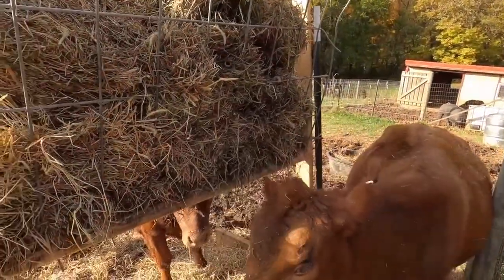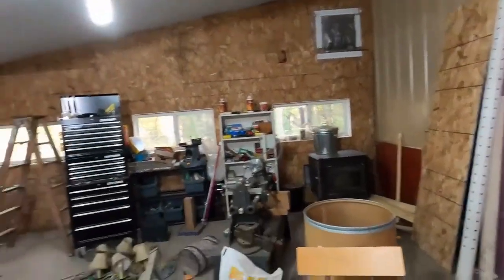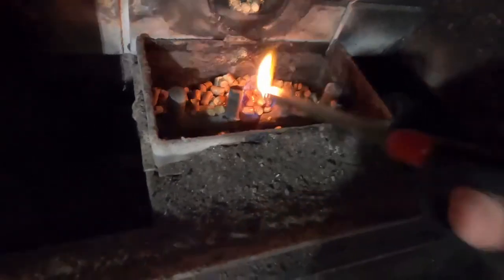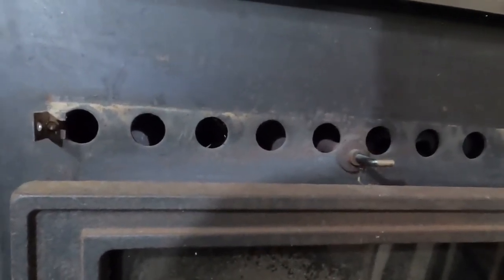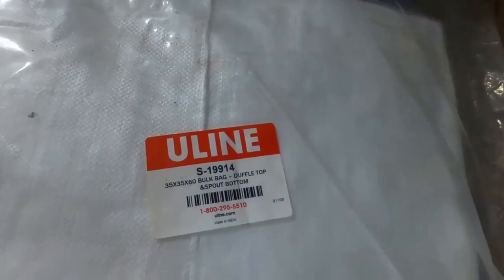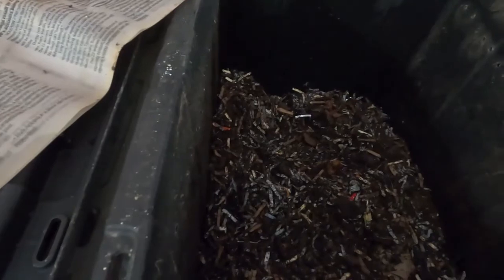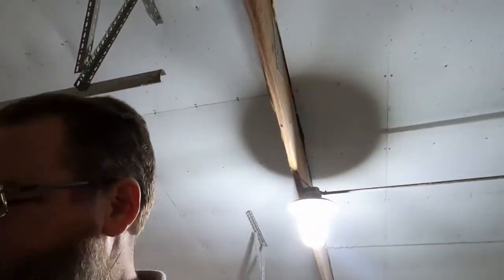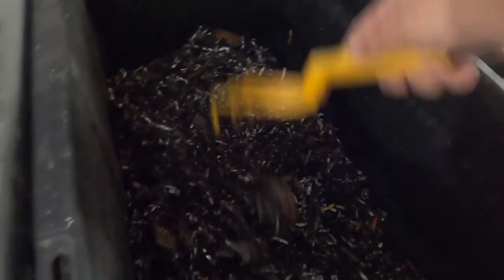Episode 51: Winterizing Farm and a Quick Check-in on the Breeding Trays we setup last time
Some updates on the winterizing we've been doing with the farm, and then we dig into the worm bins we created last week so we can build some more CFTs this winter and keep processing all the food scraps we're collecting.

We hope you enjoy the video.  If you have questions, please do not hesitate to reach out; it would really be great if everyone started their own worm farms or compost piles so we can all keep our scraps out of landfills.

If you'd like to buy worms, I suggest you head over to our friends at Memes Worms.  We've ordered from them in the past and were very satisfied with the results:

We're a small farm in Granville, IL trying to be as sustainable as possible.  Our focuses are on worm farming, small farm animals, and teaching our children to be as sustainable as they can be, too.  We started a food scrap pickup program in our hometown of Naperville, IL to try to help others who aren't able to compost or want to keep their food scraps out of landfills.  We collect an average of about 500 lbs per WEEK in food scraps alone from area homes and restaurants.